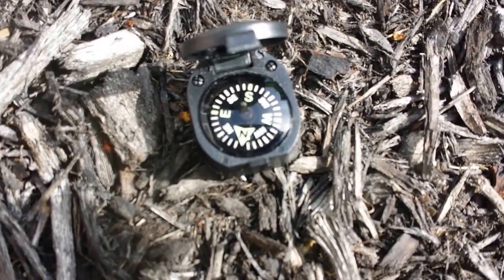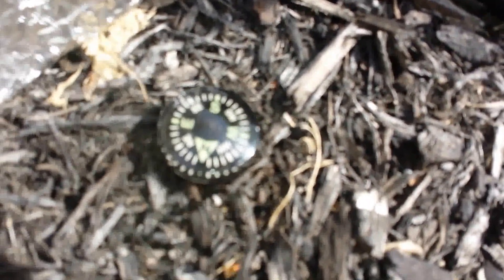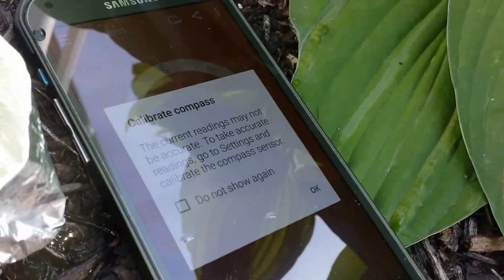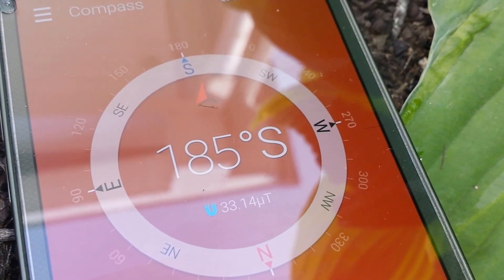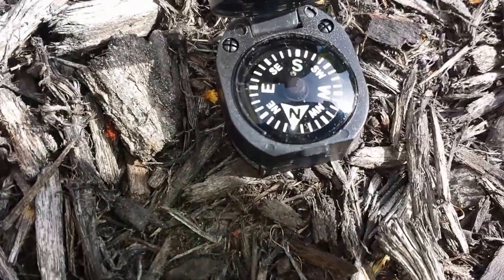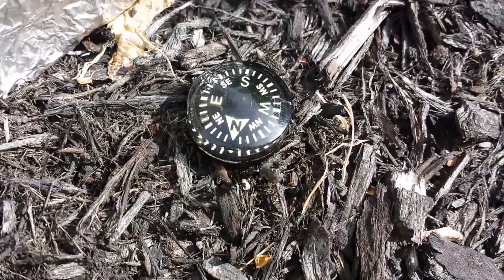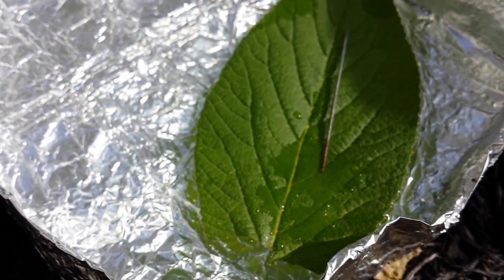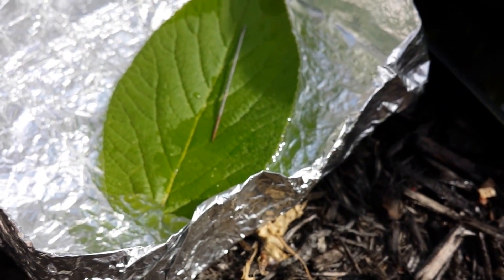Needle and button compass navigation demonstration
Testing micro 10  C's and wazoo bracelet navigation capabilities. Button compass, clam-shell compass and magnetized needle are all compared for accuracy against a calibrated cell phone digital compass (didn't have my military compass of GPS out on this trip as it was to test the capabilities of wearable survival items).